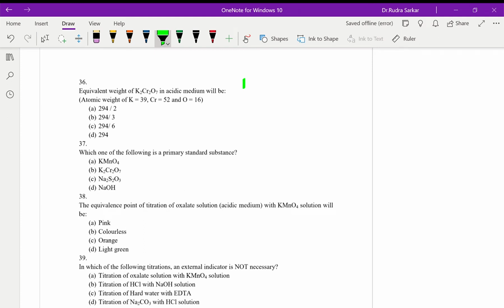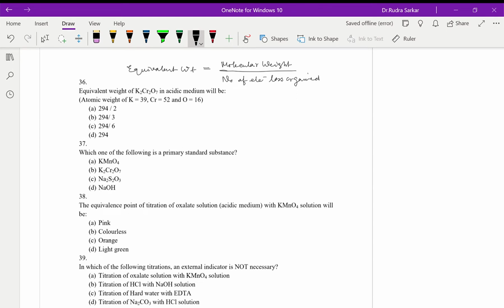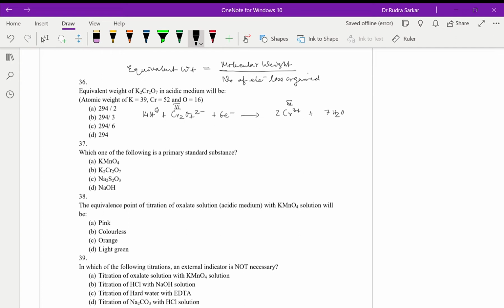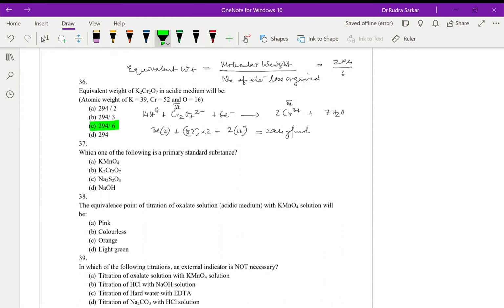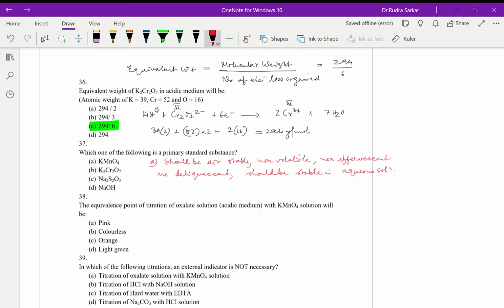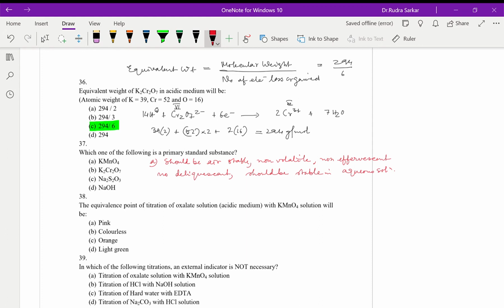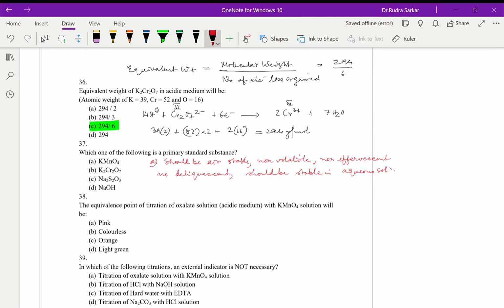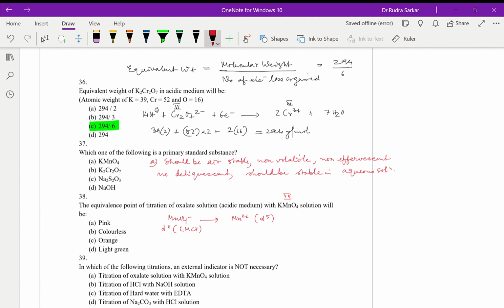UPSC Geochemist 2020 Question Paper With Solutions || Q 36 - 38 || Prelims Examination Preparation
36.
Equivalent weight of K2Cr2O7 in acidic medium will be:
(Atomic weight of K = 39, Cr = 52 and O = 16)
(d) 294

37.
Which one of the following is a primary standard substance?
(a) KMnO4
(b) K2Cr2O7
(d) NaOH

38.
The equivalence point of titration of oxalate solution (acidic medium) with KMnO4 solution will be:
(a) Pink
(b) Colourless
(d) Light green

UPSC Geochemist 2020 Questions And Solutions

The Full form of UPSC is Union Public Service Commission. One of the most competitive and prestigious exams, civil services, is conducted by the Union Public Service Commission (UPSC), India’s major regulating body.

Union Public Service Commission (UPSC) conducts a Combined Geo-Scientist and Geologist Examination (CGGE) for recruitment and selection to the post of Geologist, Geophysicist and Chemist Group 'A' in GSI and Junior Hydro-geologist (Scientist 'B'), Group 'A' for Central Ground Water Board. Every year, the Commission releases the Combined Geo-Scientist and Geologist Examination notification in September to shortlist the candidates for the posts. The selection will be based on a competitive examination. Their admission at all the stages of the examination will be purely provisional subject to satisfying the prescribed eligibility conditions.

📌WHATSAPP AT

FOR

 📚   STUDY MATERIALS